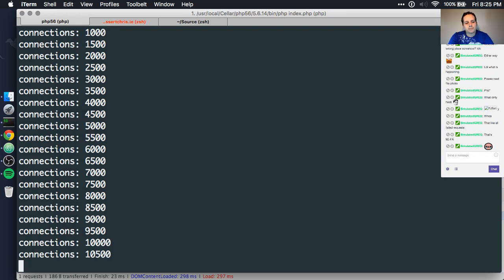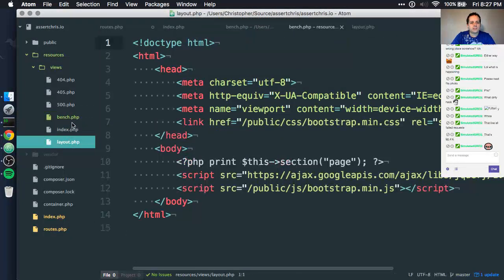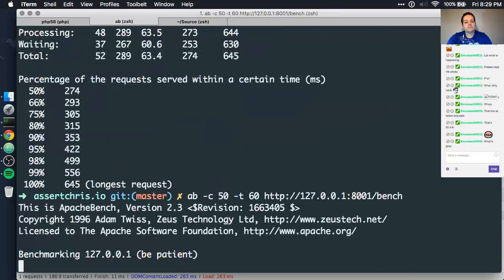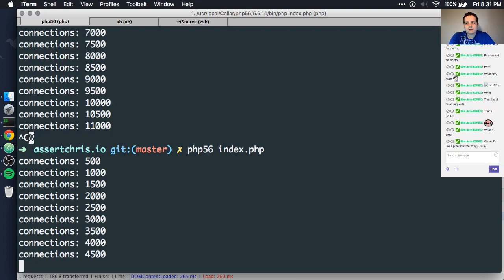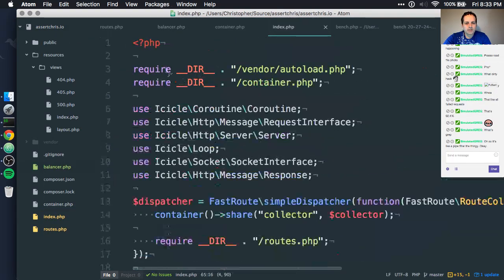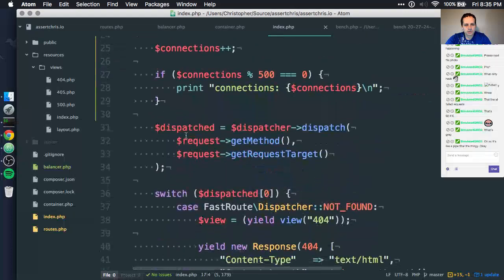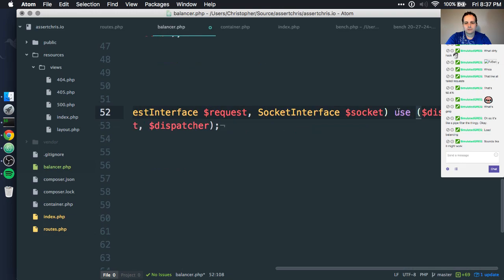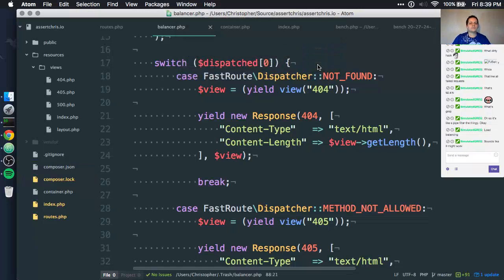Daily Code #9 - Benchmarking and Optimising Icicle (Part 3)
Scratching my head a little about poor Icicle Http performance. Let's run some benchmarks!